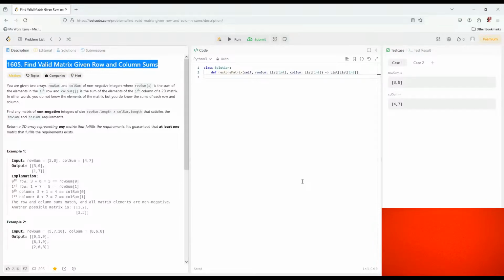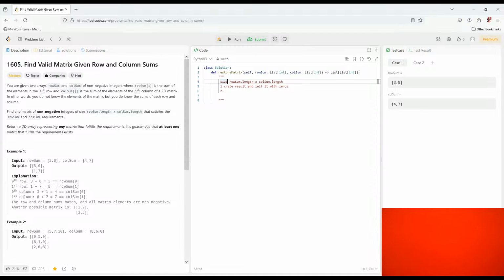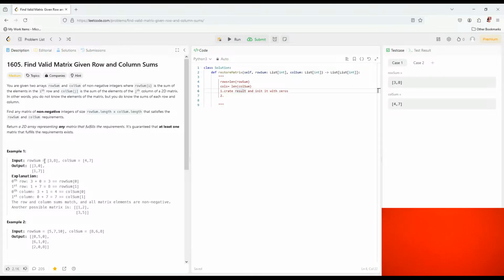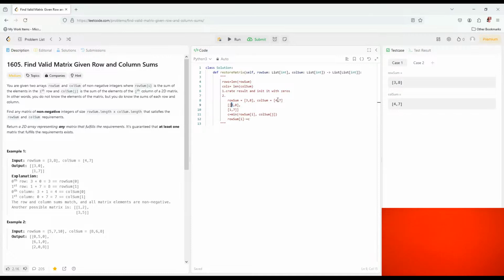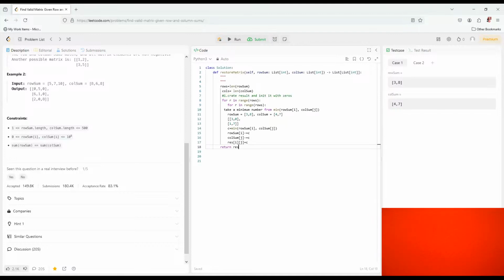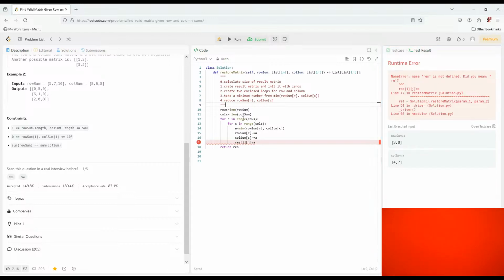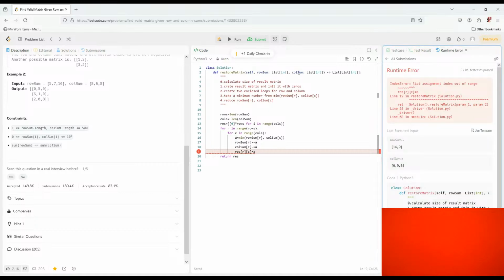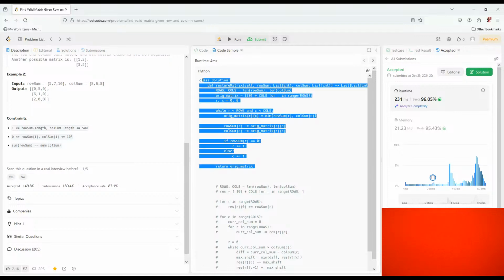1605. Find Valid Matrix Given Row and Column Sums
1605. Find Valid Matrix Given Row and Column Sums